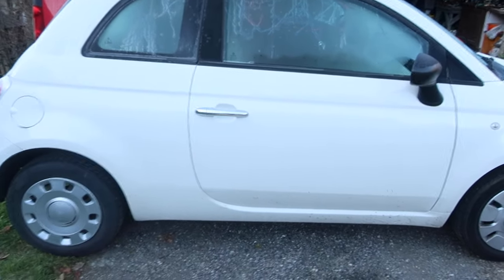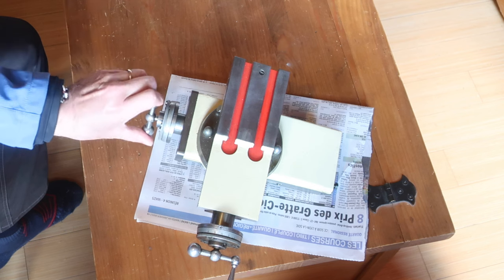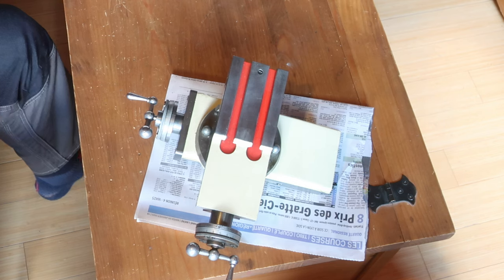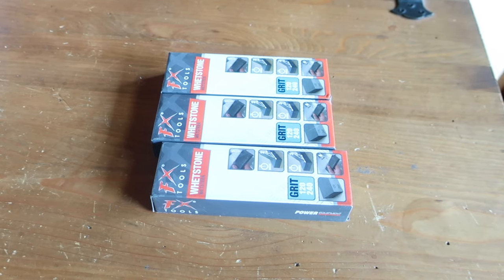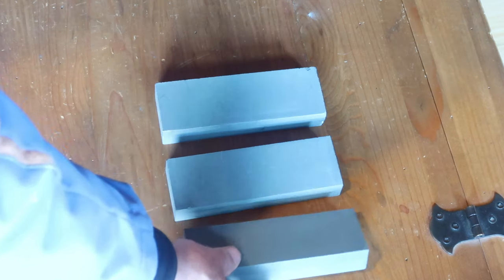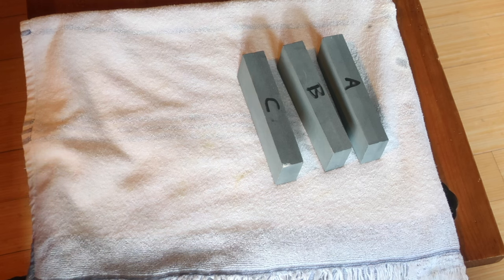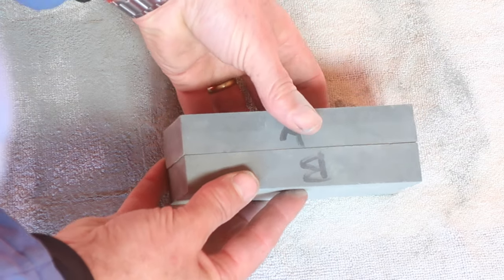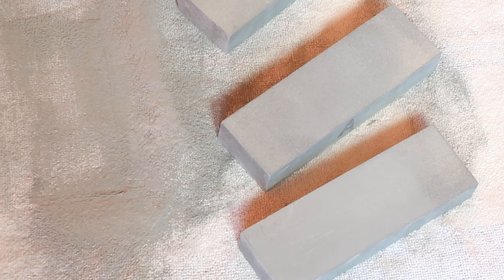Precision Bench Stones on the super cheap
Back to some machine related stuff today as a break from my continuous whining.  I've needed a precision bench stone for a while now, but they are very expensive - I'd have to spend more for a pair than I spent on the mill and lathe combined.

So here's 3 very flat stones for 3 euros.

Downsides to this approach are that I have no idea of the dimensional stability of super cheap whetstones, they're pretty soft and the material isn't 100% homogenous.  Upsides, though, are that it's about 100 times cheaper than buying a commercally made flatstone - I can live with that.